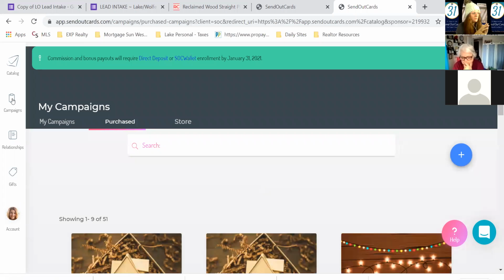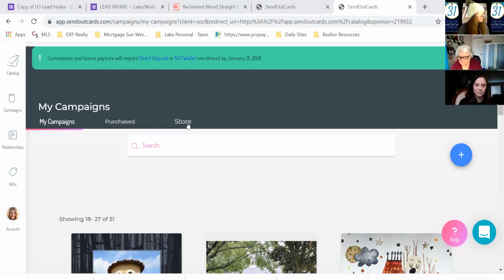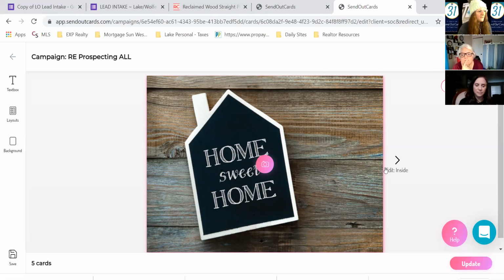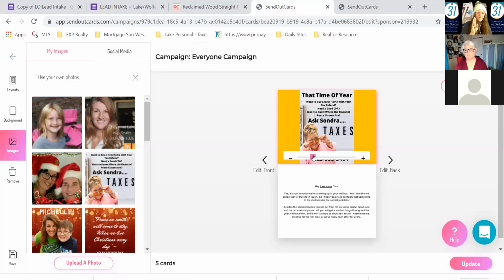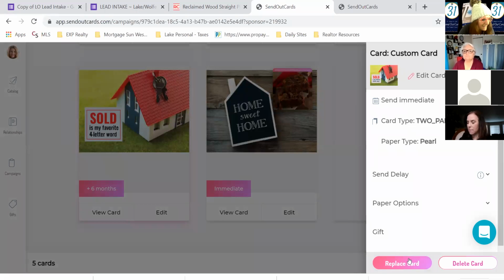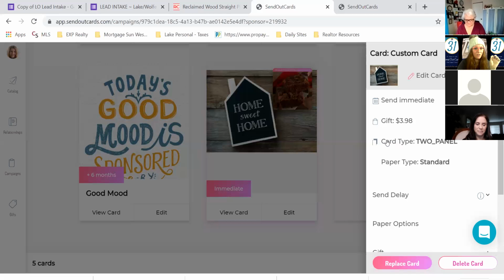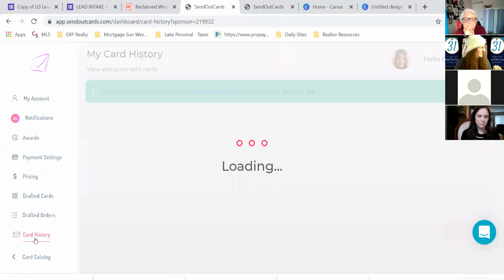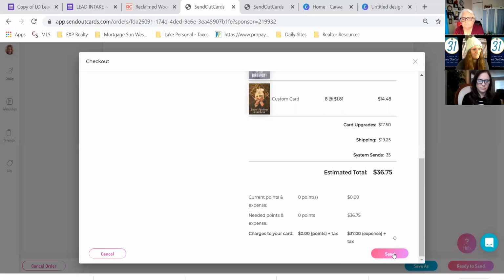💌Send Out Card Campaign/Automation Training